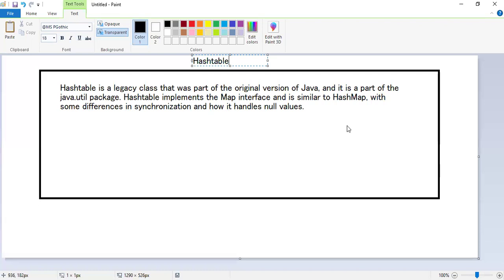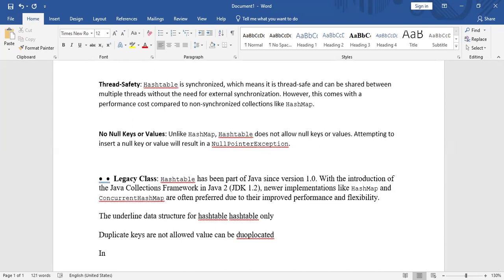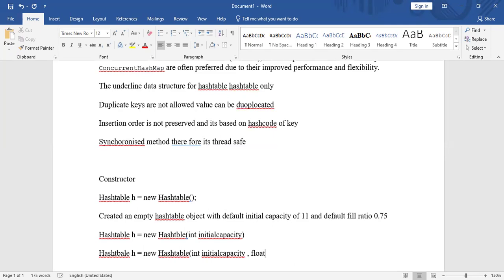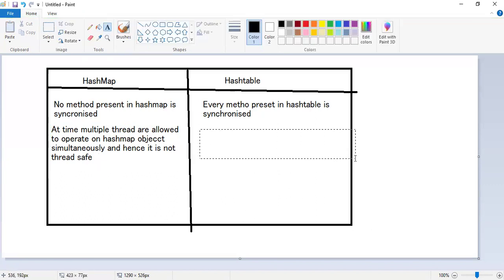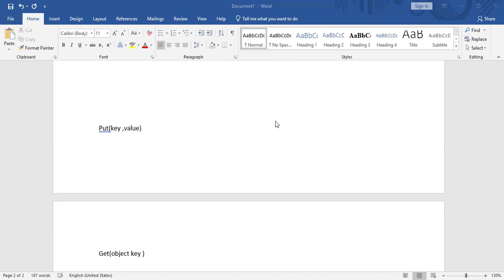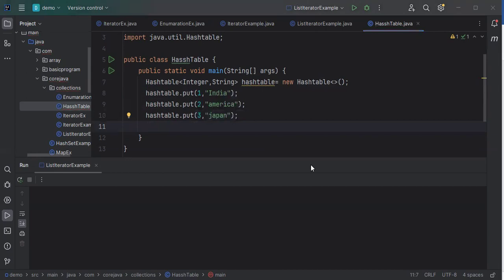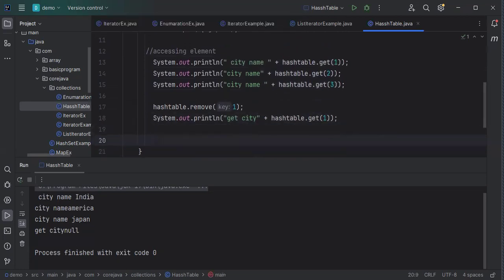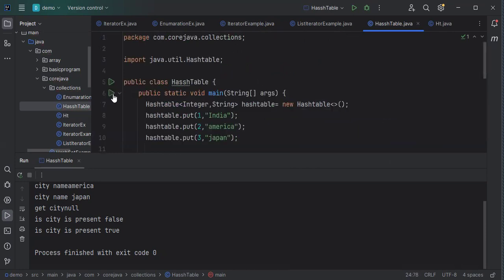What is Hashtable in java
technology